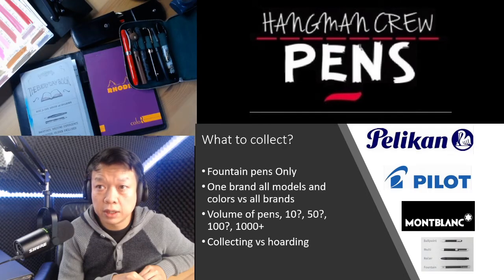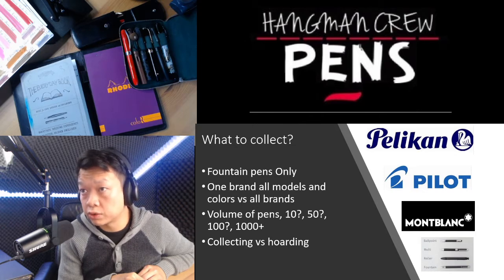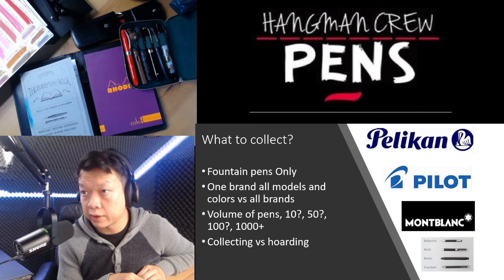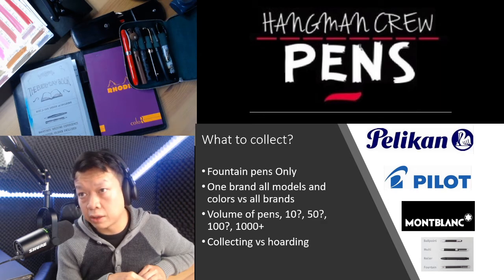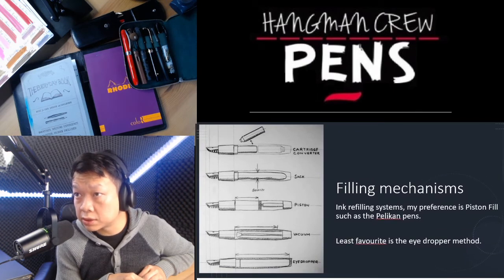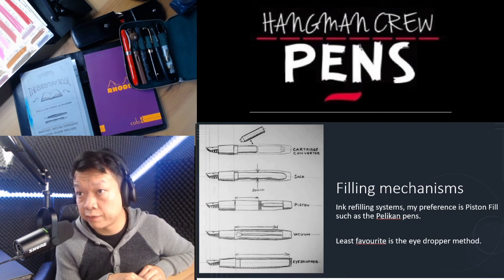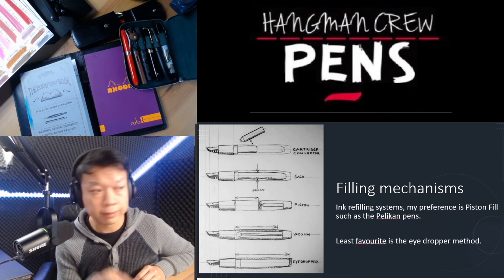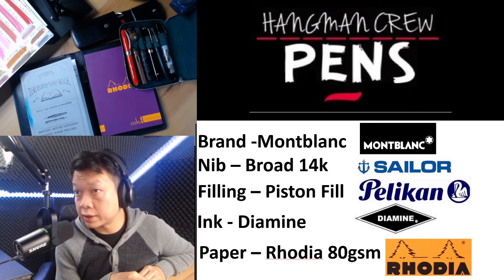S02.E06 COLLECTING VS HOARDING FOUNTAIN PENS, beginners guide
collect vs hoarding, what to collect, pen brands, inks, paper, filling mechanism. What to consider.